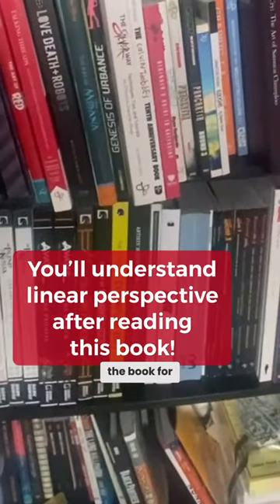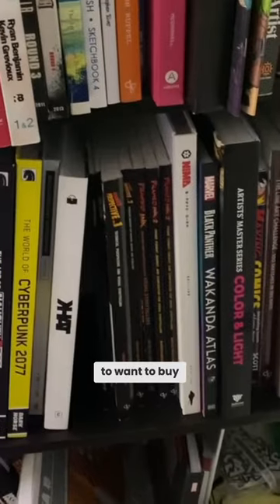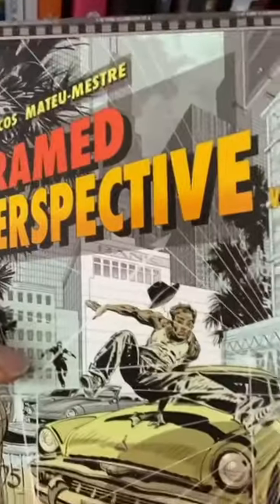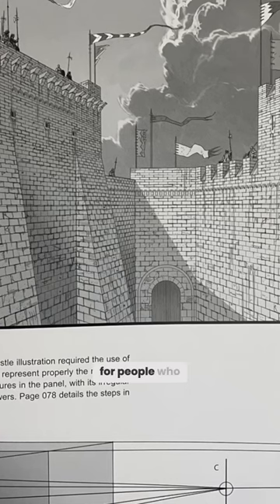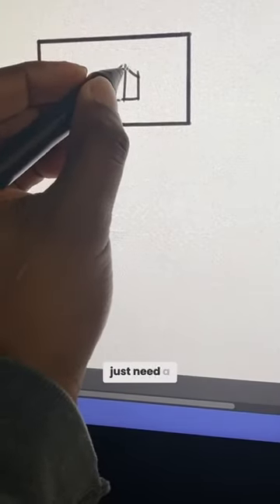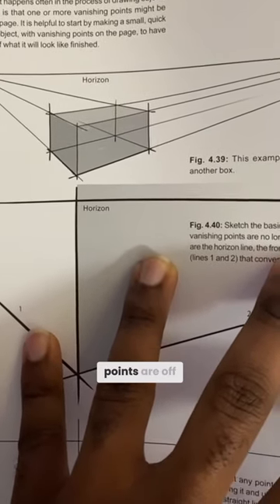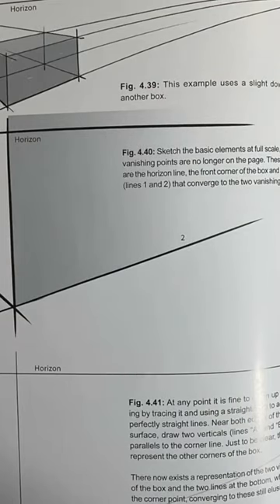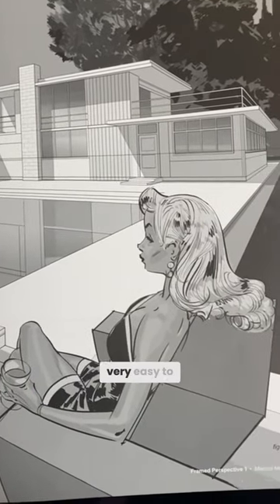You’ll Understand Linear Perspective After Reading this Art Book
Book is ““Framed Perspective Vol. 1: Technical Perspective and Visual Storytelling” by Marcos Mateu-Mestre

• Portfolio critiques
• Artist calls

• 3 hour live work & critique session

• Pro development
• Portfolio critiques

👂AUDIO EQUIPMENT
96 Pack Acoustic Panels Studio Foam Wedges 1" X 12" X 12"